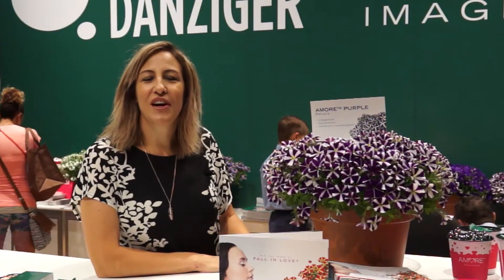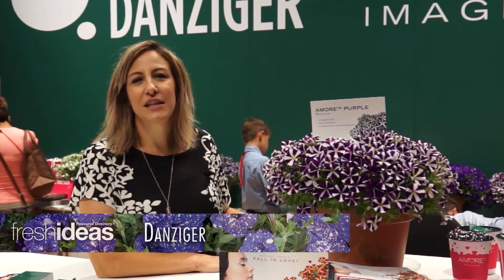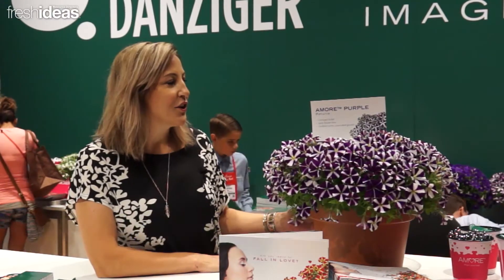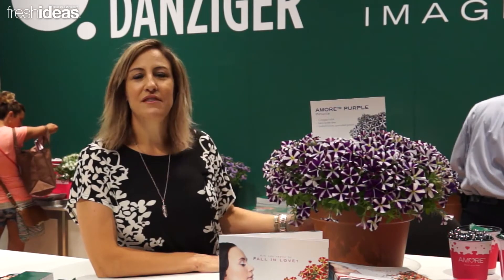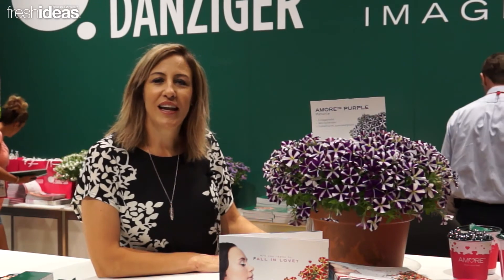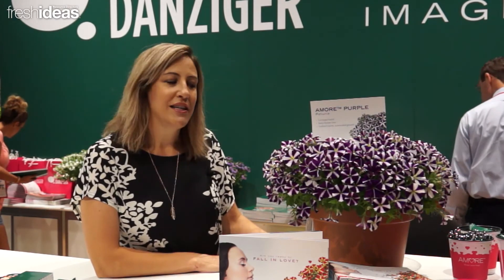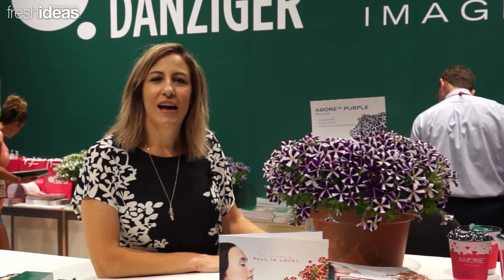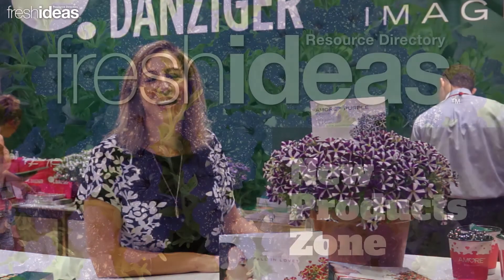Danziger AMORE™ - Fresh Ideas Videos from Cultivate '17